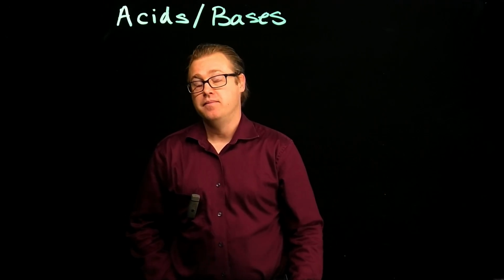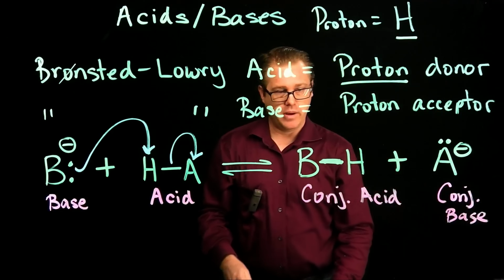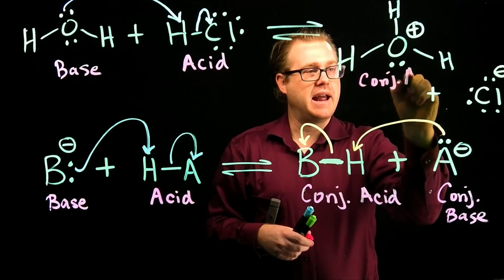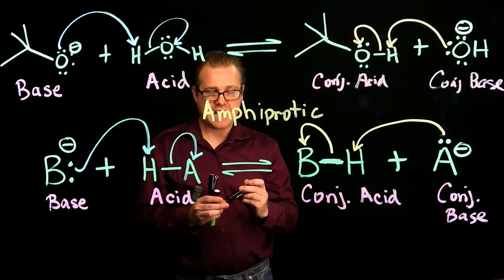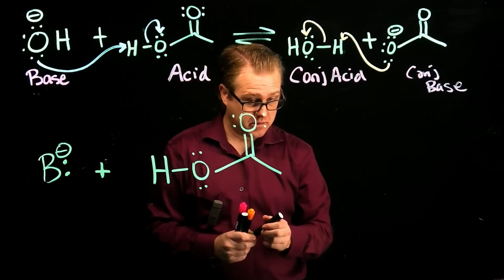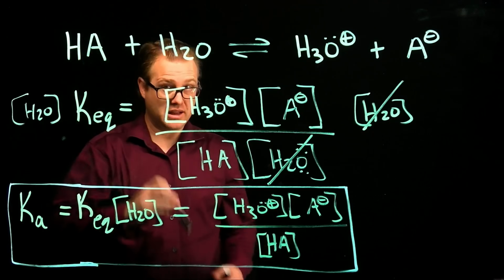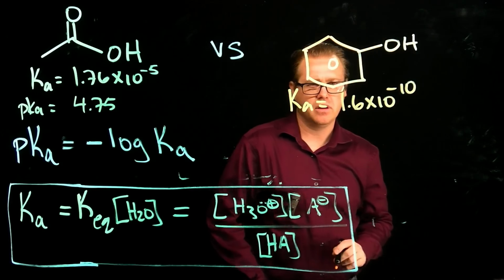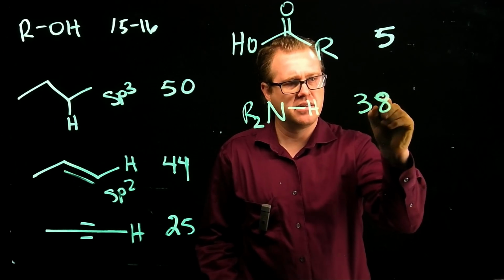Acids and Bases pt 1